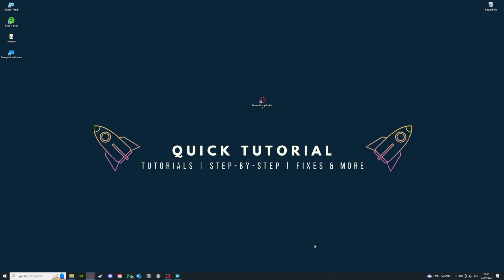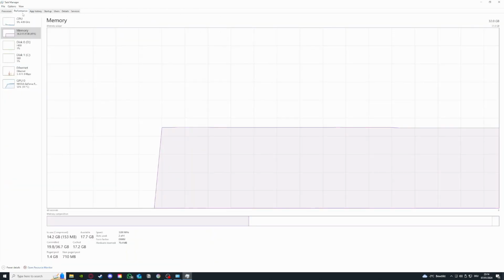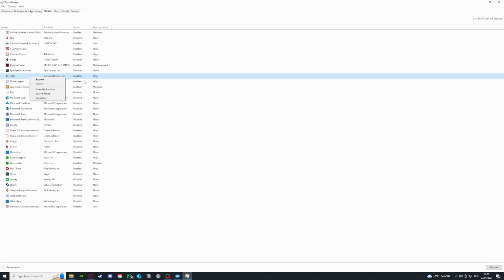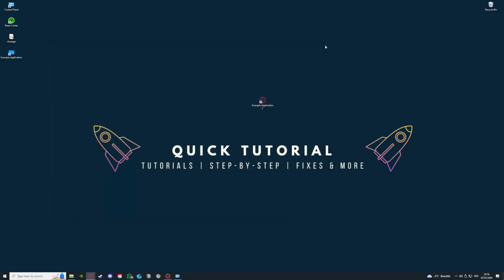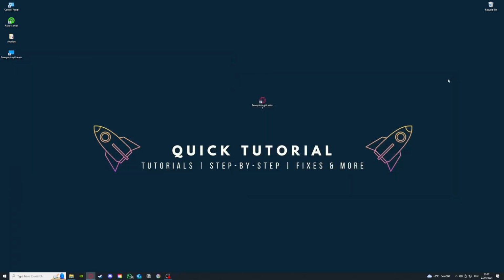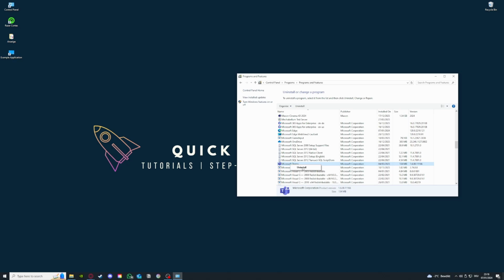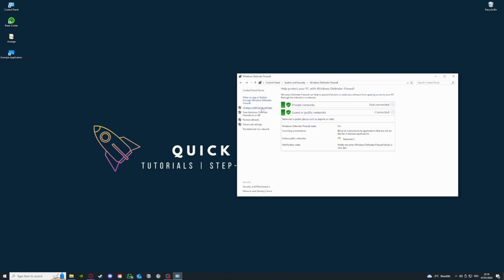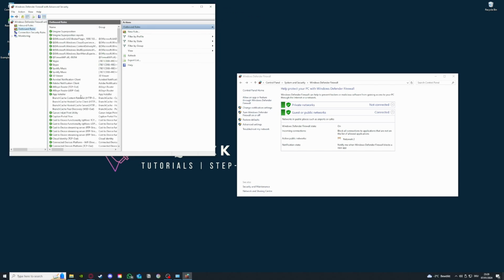Grasshopper (Rhino Plugin) Not Opening? Fix Launch Issues & Black Screen (2026)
Grasshopper (Rhino Plugin) not opening? This tutorial fixes launch problems, black screens and failed startups when running Grasshopper (Rhino Plugin) on Windows 10 and 11.

These are the Windows-level fixes that resolve most Grasshopper (Rhino Plugin) problems — no downloads and no extra software needed. They run quickest-first, so work through them in order and stop as soon as Grasshopper (Rhino Plugin) is working again.

0:00 Intro
0:47 Compatibility mode
2:18 Run as administrator
3:52 Close background programs (Task Manager)
5:24 Disable startup programs
6:57 Disk Cleanup via Control Panel
8:29 Reinstall the program
9:17 Windows Firewall — allow the app through
10:49 Windows Defender check
11:38 Wrap up

How to fix Grasshopper (Rhino Plugin) not starting
Grasshopper (Rhino Plugin) won't open – startup fix
Grasshopper (Rhino Plugin) stuck on splash screen
Grasshopper (Rhino Plugin) black screen on startup
Fix Grasshopper (Rhino Plugin) not launching on Windows 10 / 11
Grasshopper (Rhino Plugin) not starting after update – fix
Repair Grasshopper (Rhino Plugin) configuration issues
Fix Grasshopper (Rhino Plugin) startup errors
Grasshopper (Rhino Plugin) desktop icon not responding
Grasshopper (Rhino Plugin) loading problem – full repair
Fix Grasshopper (Rhino Plugin) blocked by firewall or antivirus
Grasshopper (Rhino Plugin) not opening fix 2026